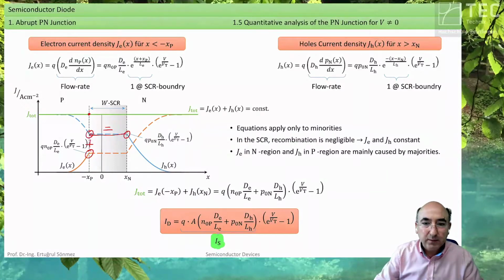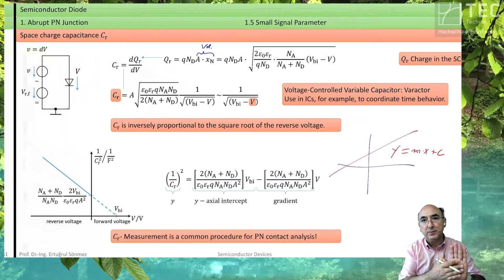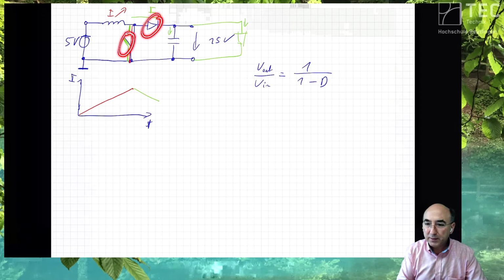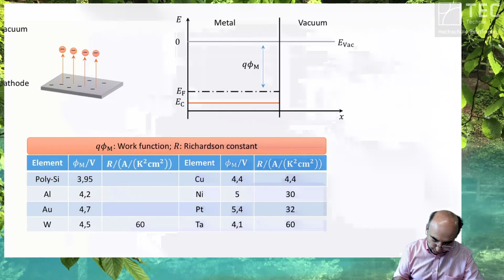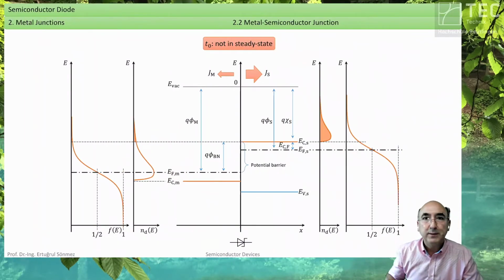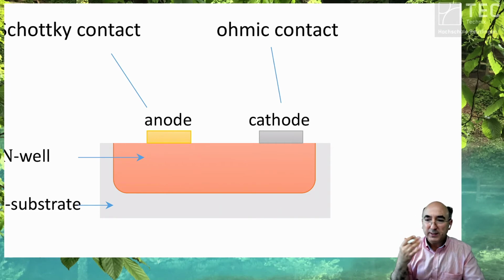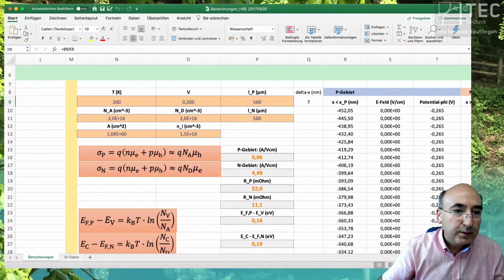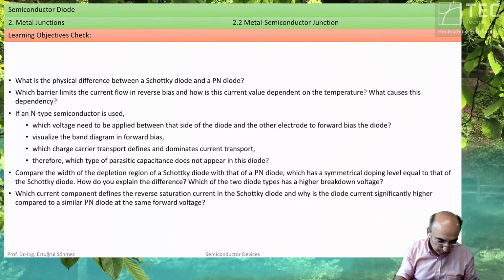2020.06.16 Teil 9